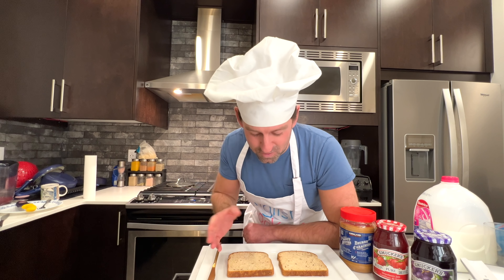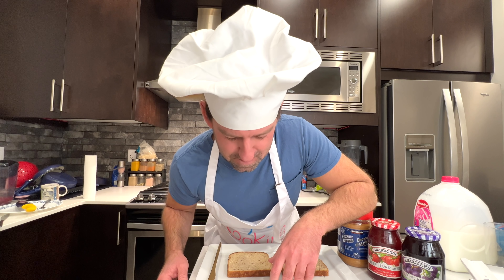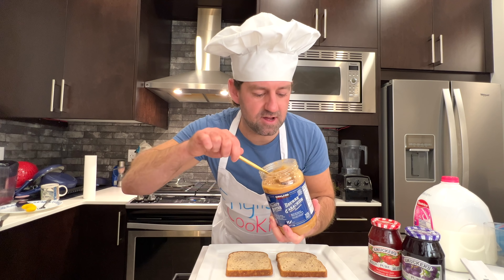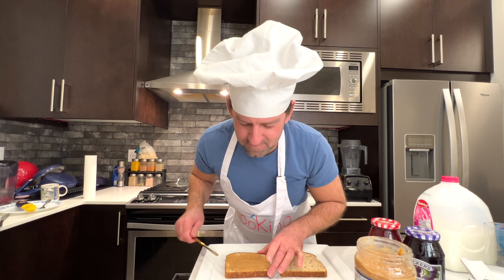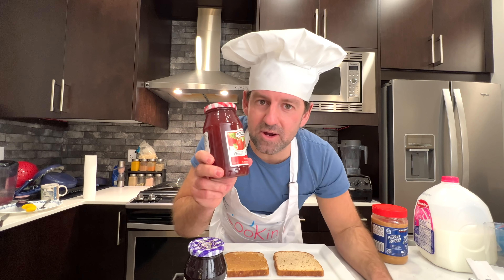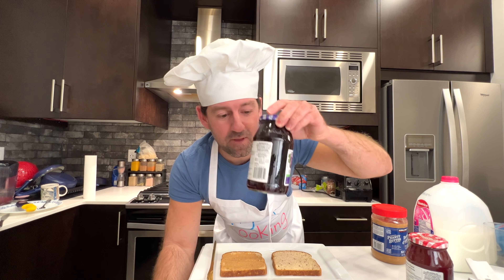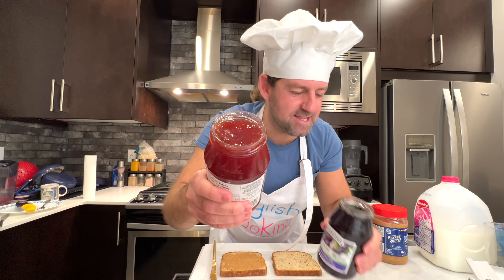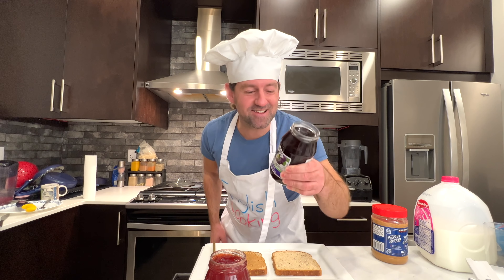Children's Most Favourite Food in North America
Youtube.com/madenglishtv